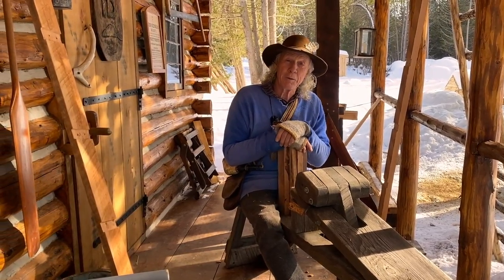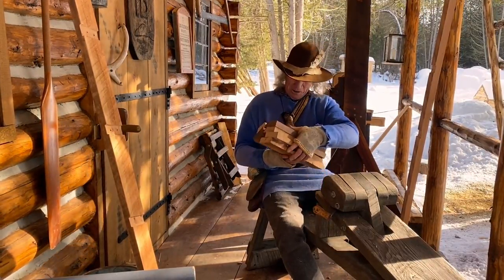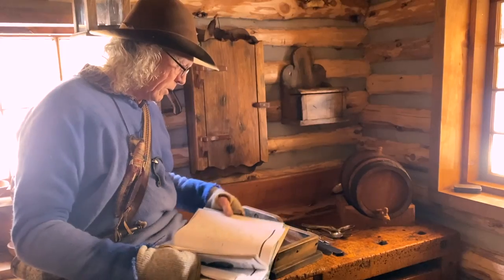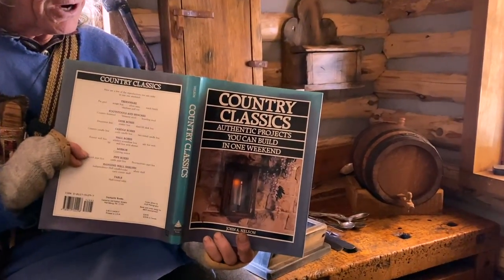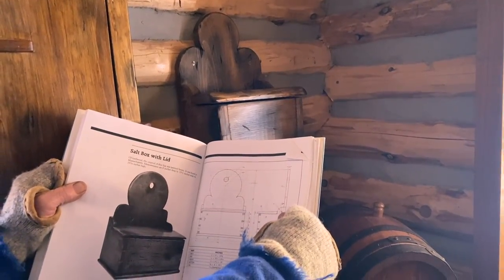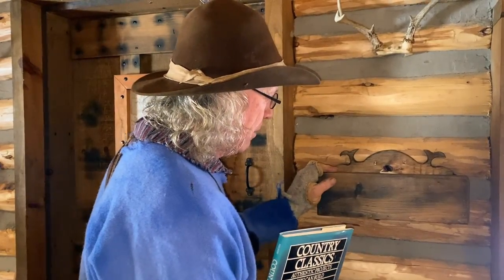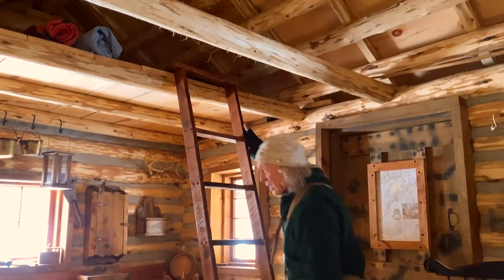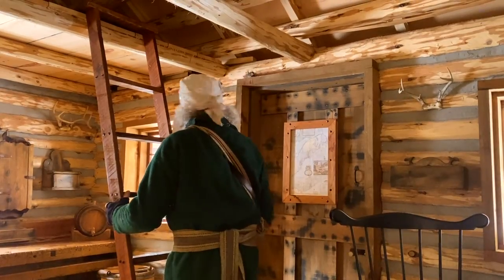No More Falling out of the Sleeping Loft - Pioneer Life Circa 1750|Wooden Ladder|Open Hearth Cooking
Getting up in the night to put wood on the fire, Peter falls from the sleeping loft in his log cabin.  He decides to build a proper ladder using a bow saw, wood chisel and hand forged rose bud square nails.

He discusses the function and design of his shaving horse, a tool that was used on the frontier by the pioneers.  He also gives reference to his source for plans for building reproductions of furniture from the 1700's and 1800's.  He used those plans to make the salt box, silverware tray, wooden hinged cabinet and candle box for the cabin.

If you are enjoying our videos, please continue to like each week's episode and subscribe to our channel and hit the notification bell- this helps us bring you unique content and a wee bit of history every week.

MUSIC
The amazing music in this episode is graciously provided by our friend - Richard Fortier